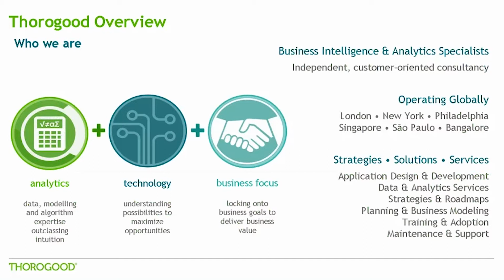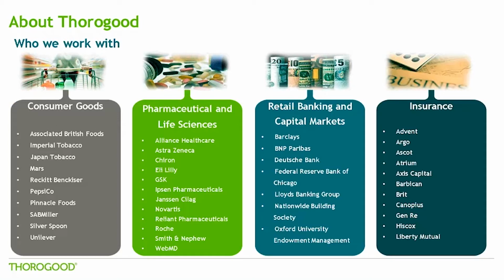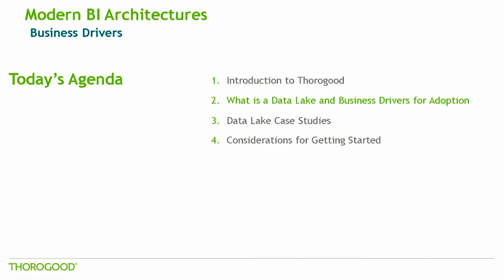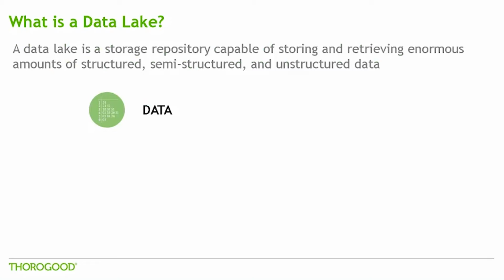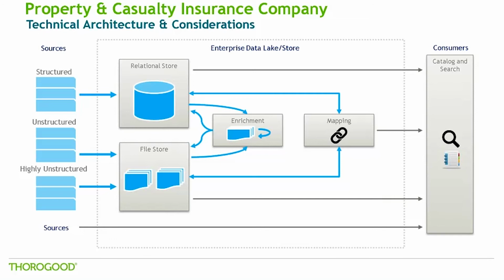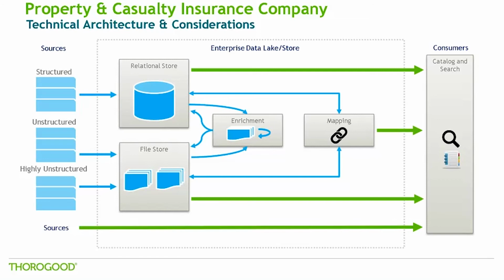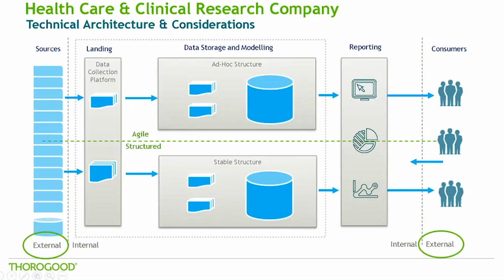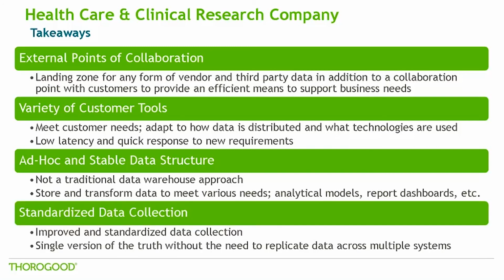Getting The Most Out of Your Data Lake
Holding more data – both volume and variety – can unlock an organization’s access to wider analytics, so implementing a data lake has become the big target in 2017. But in practice it isn’t always that easy – how do you get started and how does it fit within your existing data ecosystem?

In this recorded webcast Thorogood consultants Alaistair Jones and Ben Dunmire explore the opportunities presented to enterprise organizations by data lakes, and how this emerging technology solution can be seamlessly adopted alongside existing data architectures to start the ball rolling.